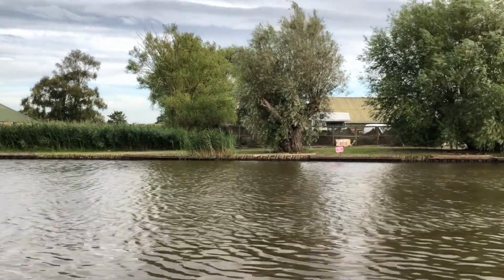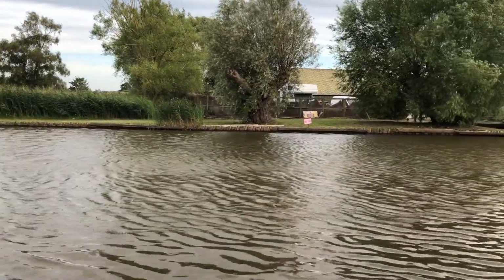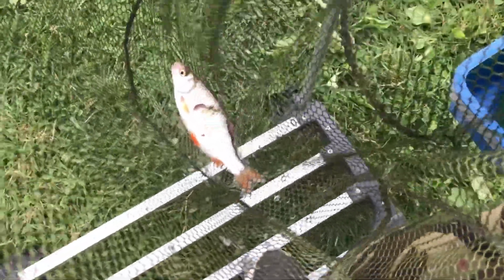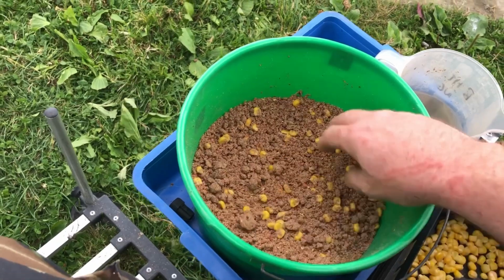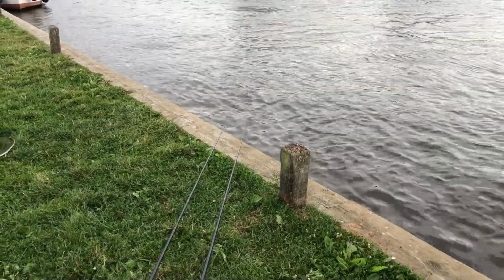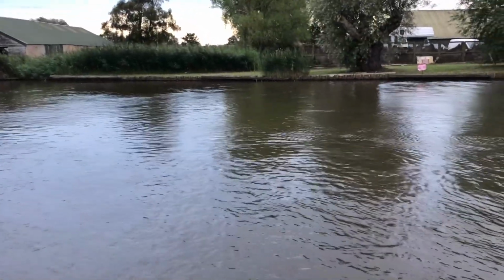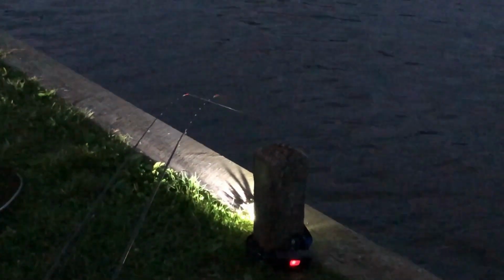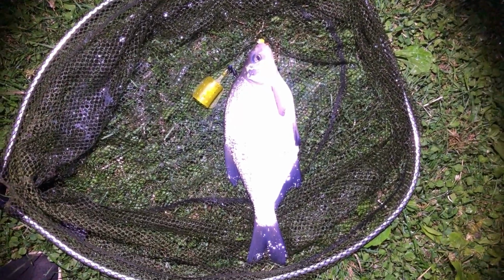Potter Heigham after bream. Corn and trout pellet feeder fishing Norfolk broads on the river Thurne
Well reports werent looking good, but you have to be in it to win it. Trout pellets were soon scalded, and ground bait mixed up.